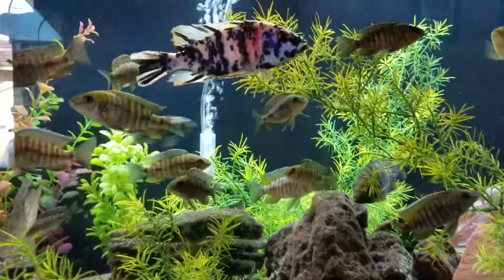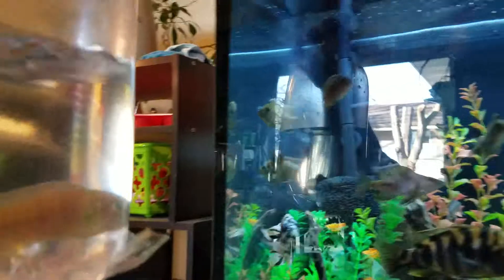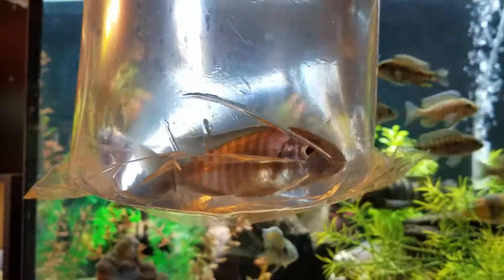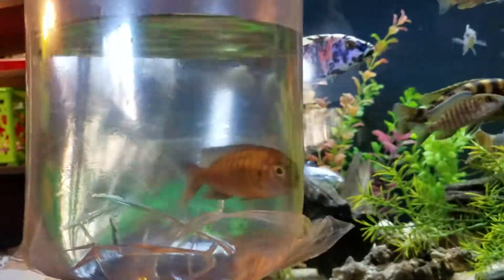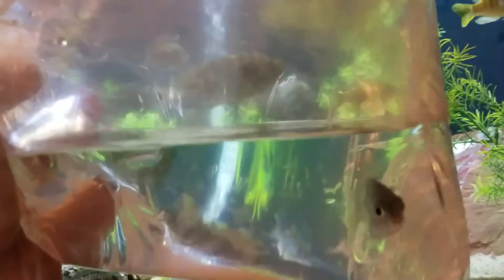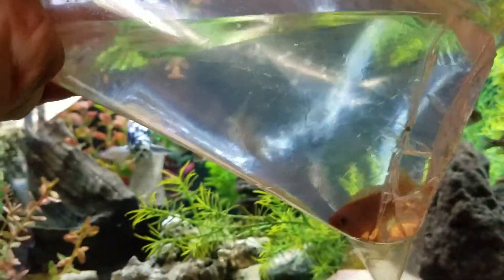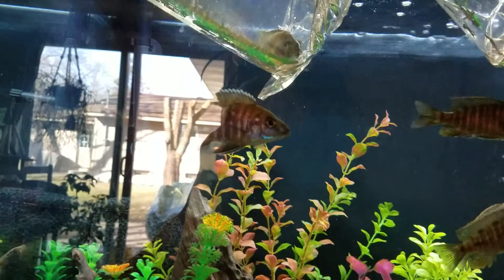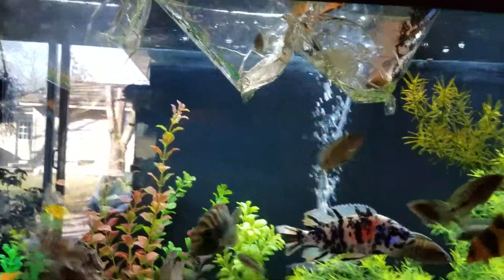3 new fish for my mixed african tank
I picked up three new fishy friends after dropping off the Texas cichlid.